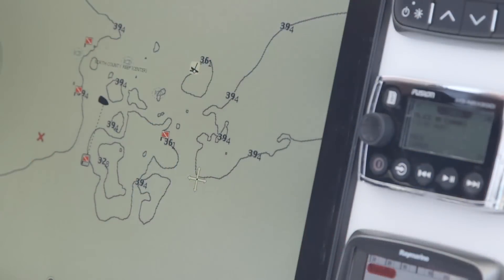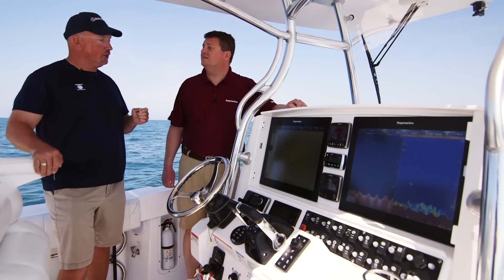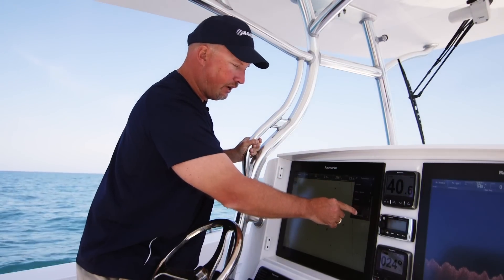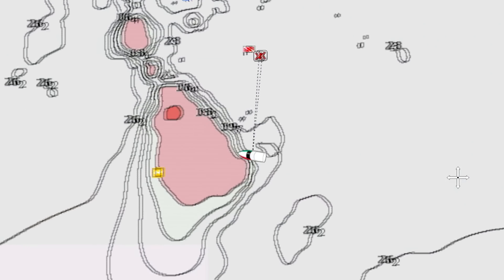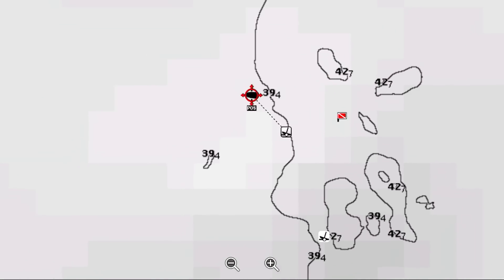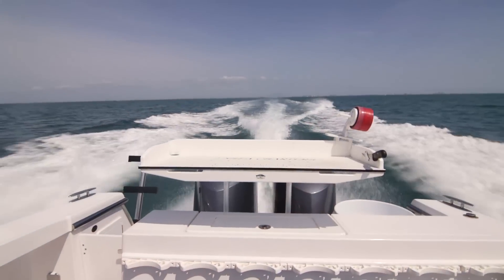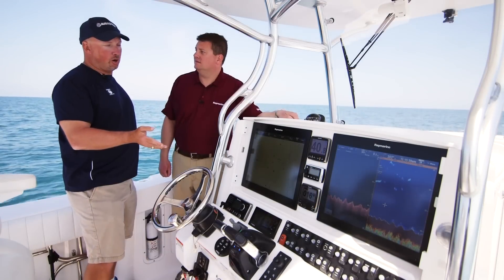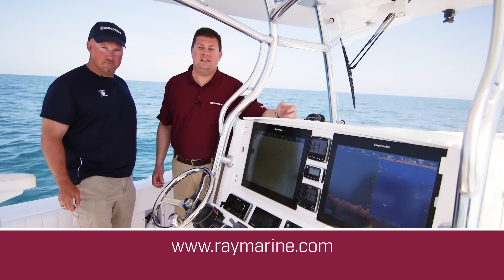SonarChart Live in Raymarine LightHouse II Release 17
SonarChart Live allow you to create highly detailed bathymetric charts on-the-fly with your Raymarine LightHouse II compatible multifunction display and Navionics charts.  SonarChart Live allows you to instantly map structure, bottom topography, sandbars and other underwater features with ease.